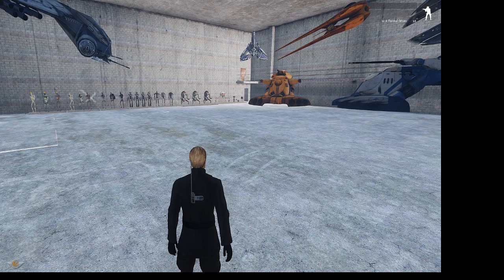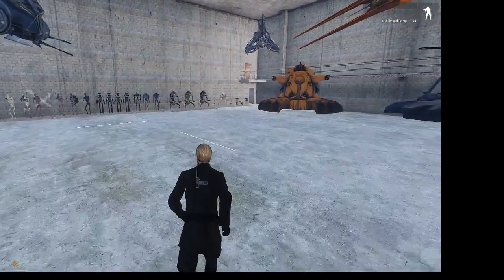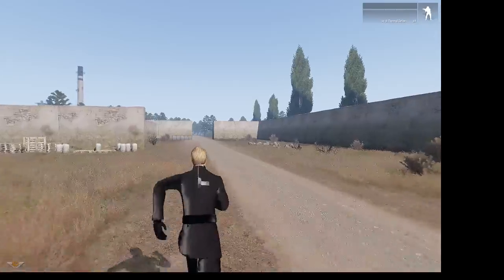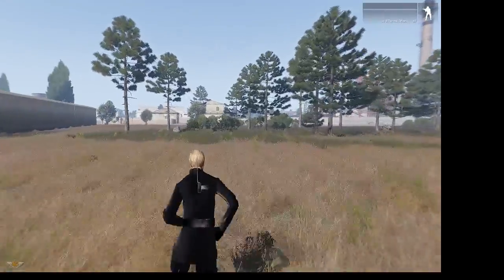74th Recruit Instruction Map